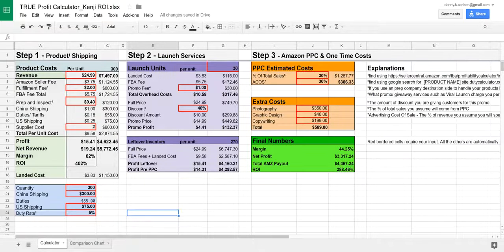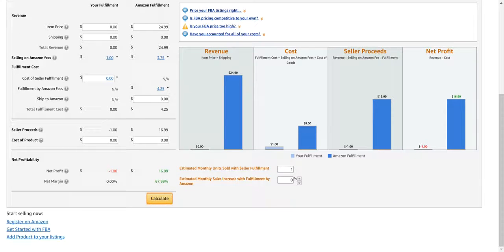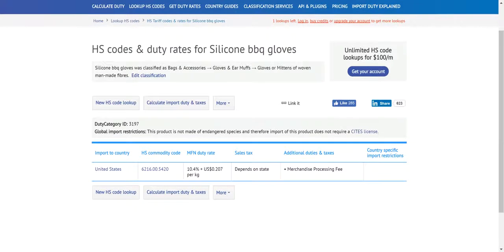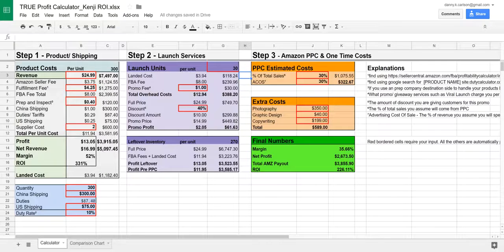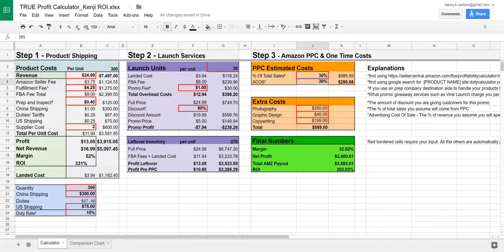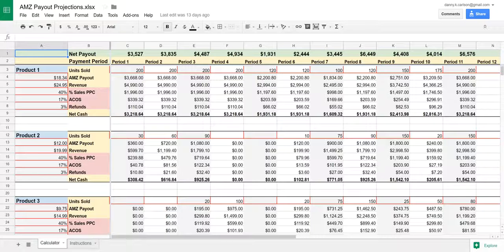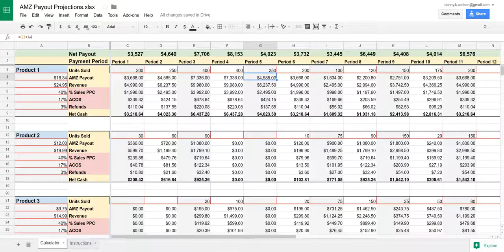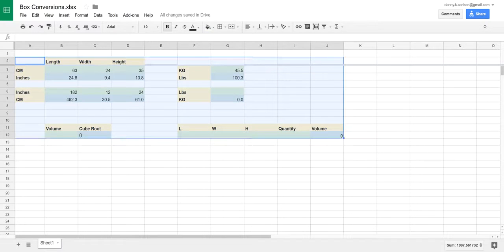Costs Spreadsheet - Kenji ROI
Ever wonder what the actual costs of a private label shipment will be? This spreadsheet takes EVERYTHING into account from supplier to product launch so you know exactly what your return on investment will be.